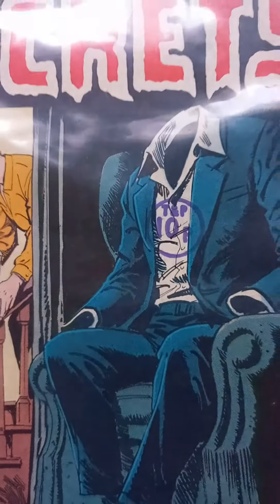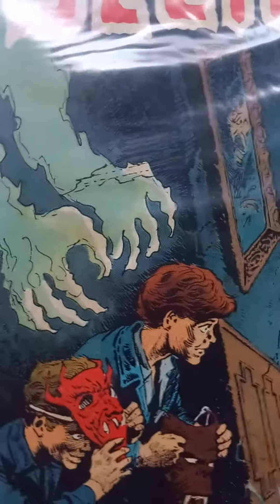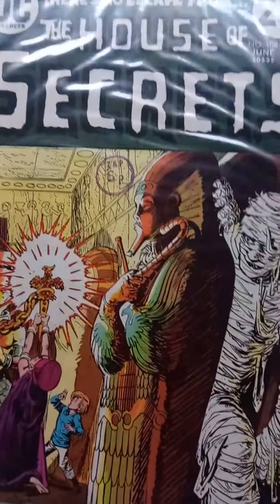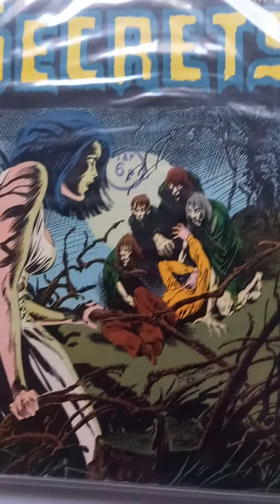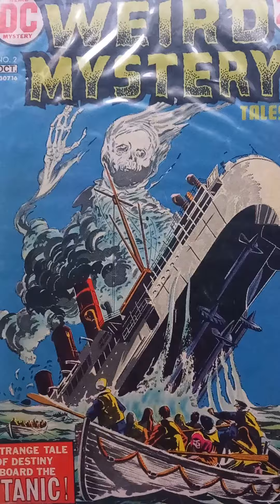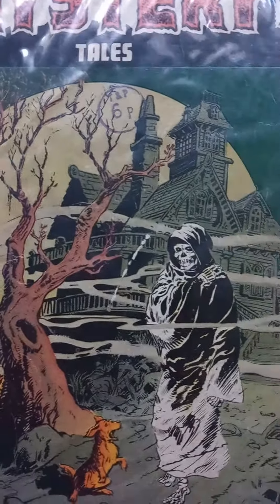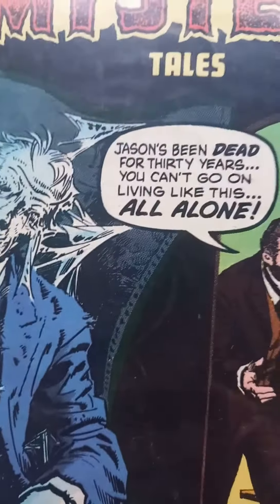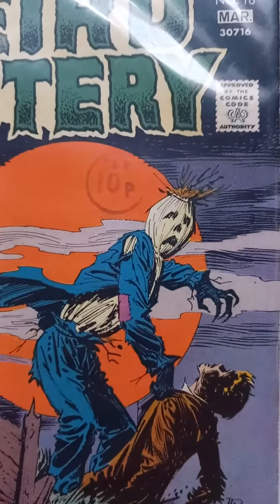DC bronze Age horror. Weird Mystery and House of Secrets